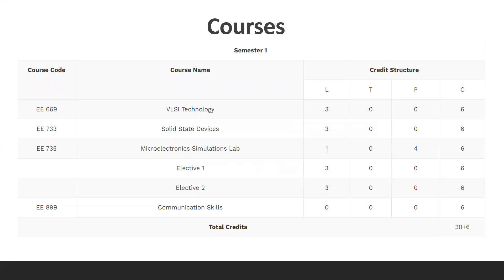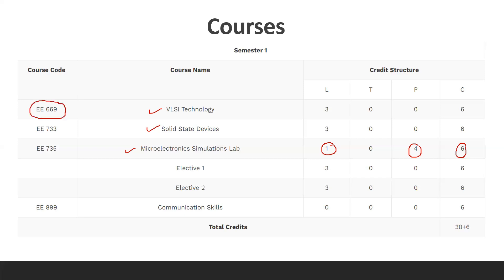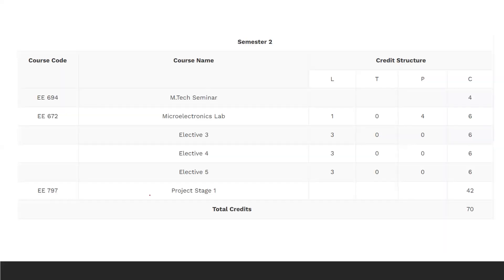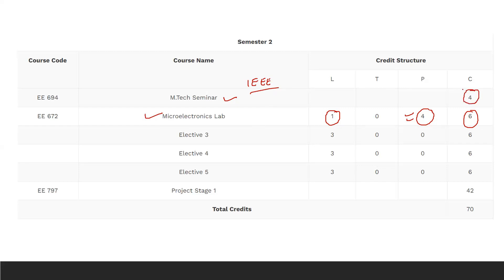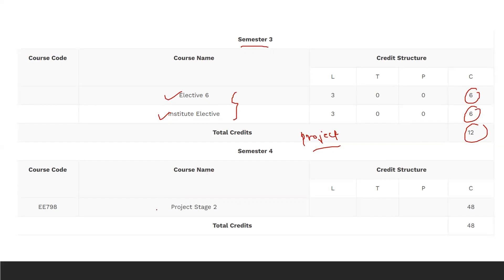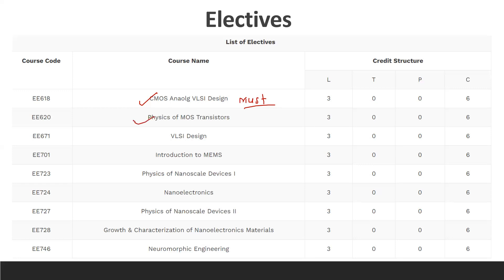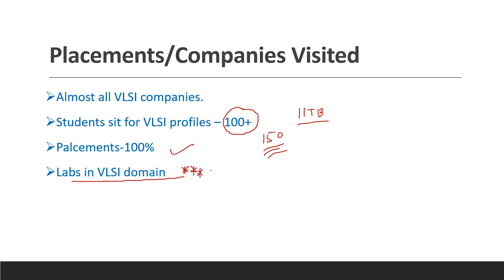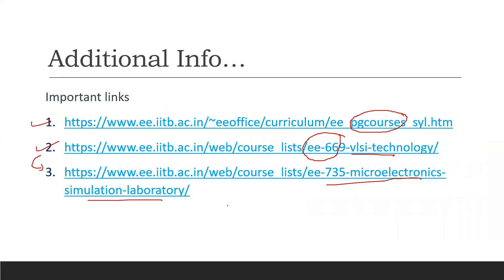SSD Branch IIT-Bombay || Important Info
In this video, I tried to give a detailed insight into the SSD branch of IIT Bombay.
---Coursework
---ElctiveList
---Placements
---Labwork and projects are discussed thoroughly.